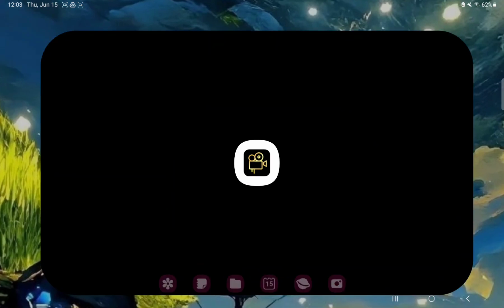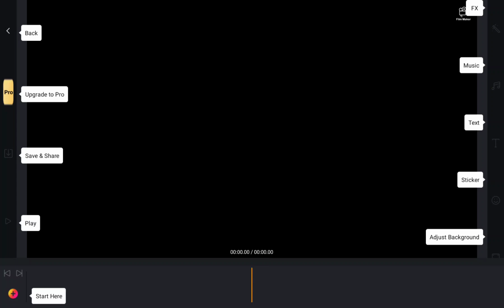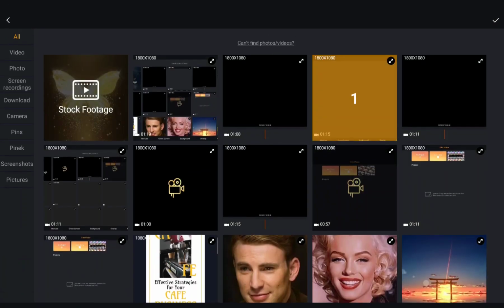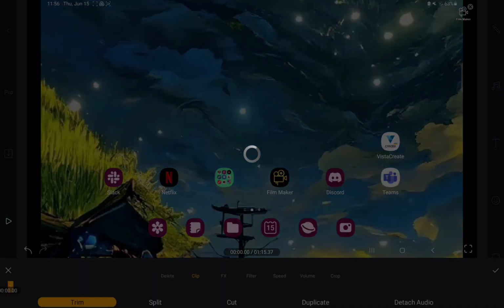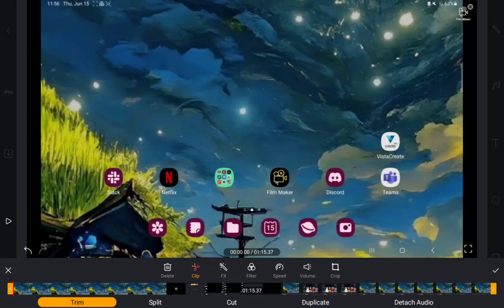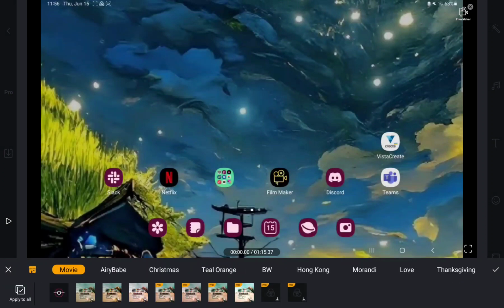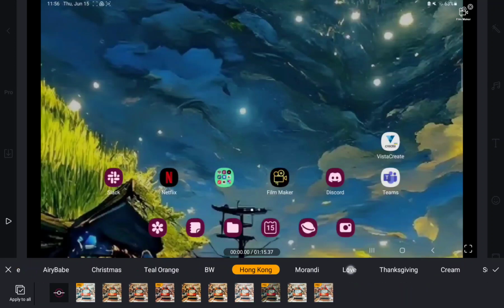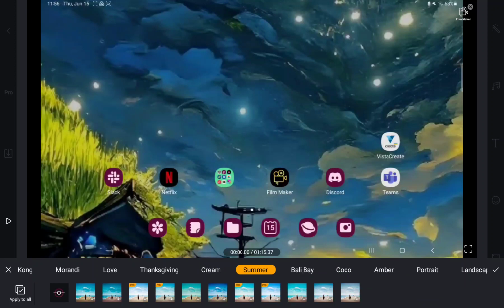How to add filters to the video on Film Maker Pro?